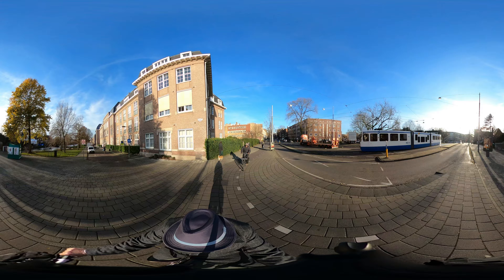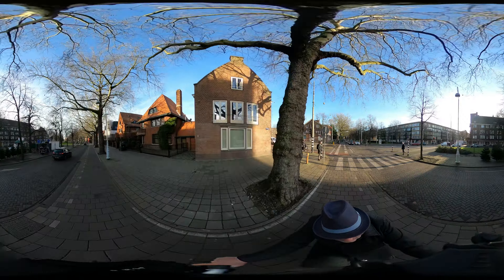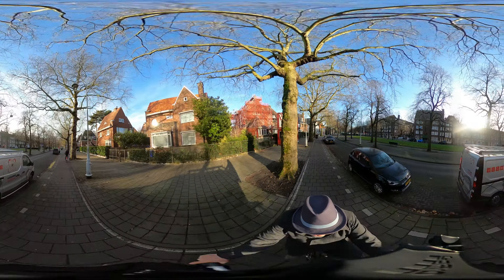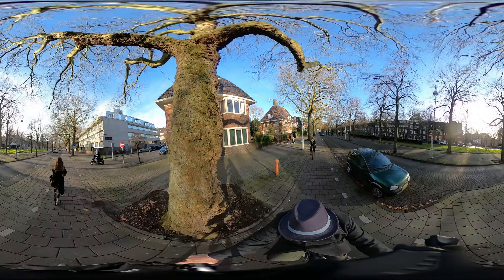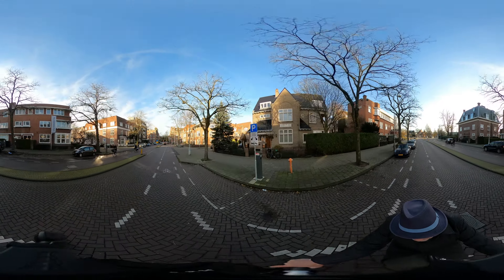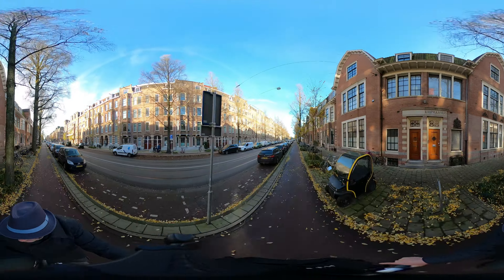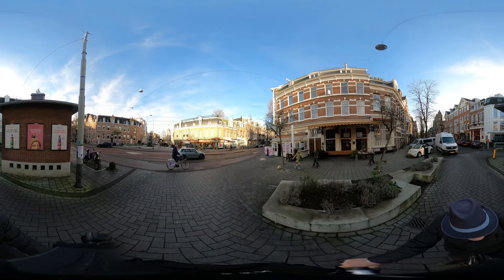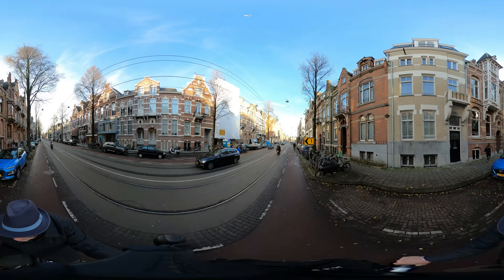Various types of cycle paths. Part 2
This 360-degree videos places you on my bike and lets you look in any direction you choose. Close in, expand, look left, look right, look behind you!

Today we show different types of cycle paths in Amsterdam. This article gives a nice view of the various choices to be made by city planners

This video is aimed at cycling policy makers, planners, consultants, advocates and everybody interested in cycling policy. This series is developed in the context of CiViTAS Handshake Handshake helps cities of all types become more livable places, improving conditions for cycling as an everyday mode of transport.